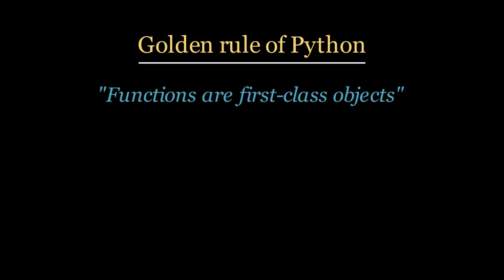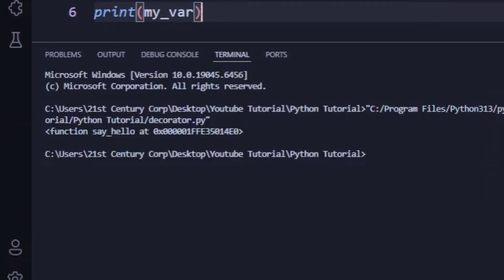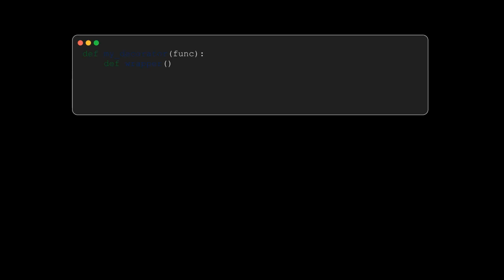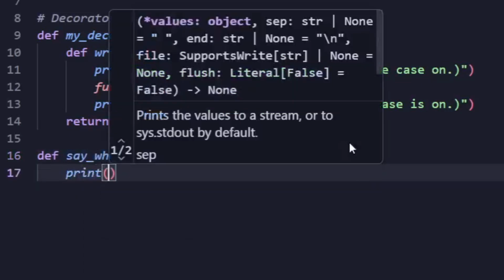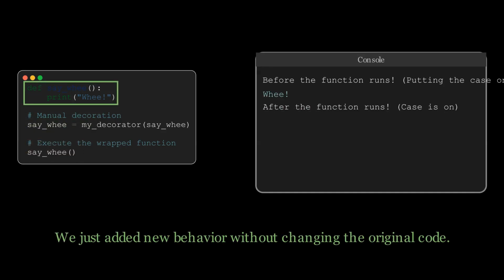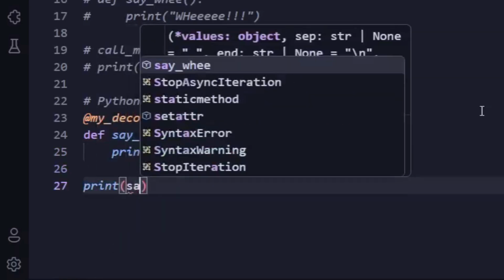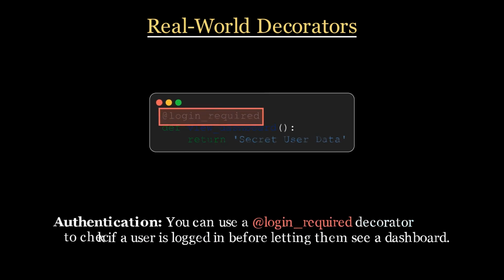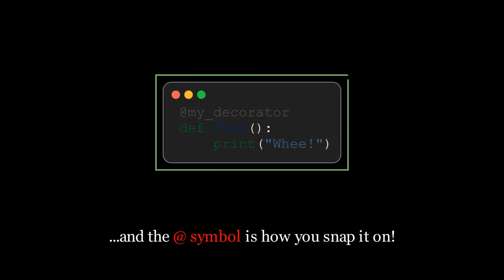Learn Python Decorators in 6 minutes | Python Full Tutorial for Beginners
Master Python Decorators to write cleaner, modular, and more efficient code! In this practical Python tutorial for beginners and intermediate developers, you’ll learn how function wrappers work under the hood and how to build a real-world performance testing decorator to measure execution time.

What You Will Learn in This Video:
Python decorators are a fundamental concept every developer must master, especially when working with popular web frameworks like Flask and Django. This step-by-step guide breaks down the syntax, logic, and mechanics behind function decoration, making the @ symbol syntax simple and actionable.

In this tutorial, we will cover:

Decorators Explained: How higher-order functions work in Python (functions as first-class objects).

The @ Symbol Syntax: De-mystifying how wrapper functions intercept and extend behavior.

Real-World Applications: How decorators are used in Flask (routing, auth) and Django.

Performance Testing Demo: Building a practical timer decorator from scratch to measure function execution time, debug bottlenecks, and optimize backend scripts.

Whether you are optimizing backend scripts or preparing for technical Python interviews, understanding how to wrap functions effectively is an essential software engineering skill.

🕒 Timestamps:
0:00 - Introduction to Python Decorators
0:43 - Analogy of a Decorator
1:27 - Actual Decorator in action
1:48 - Functions as First-class objects
2:19 - Passing Functions to Variables
2:43 - Defining a Decorator Function
3:41 - Manual Calling of Decorators
4:24 - Pythonic Way of Calling Decorators (Using @ syntax)
5:14 - Real World Use Case of Decorators
5:58 - Conclusion

Join the Discussion:
Which advanced Python concept do you want explained next?